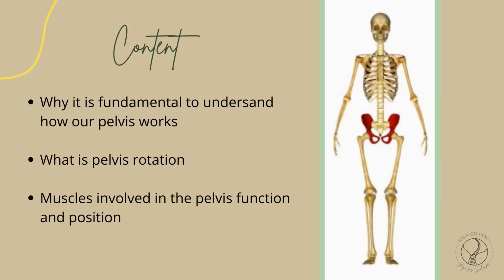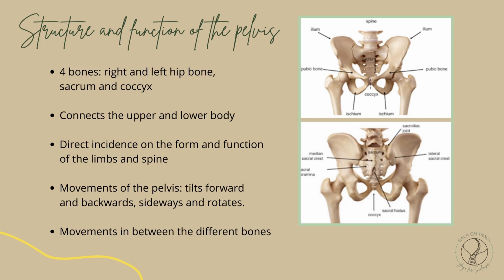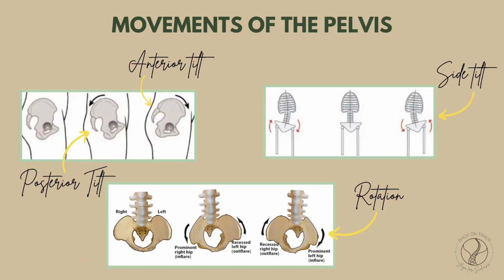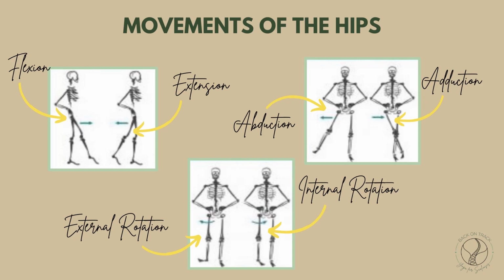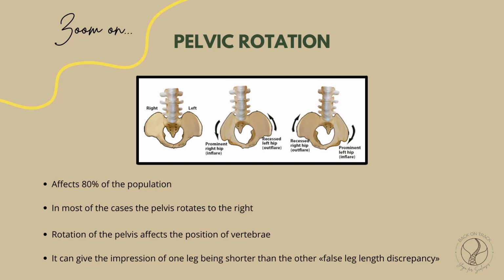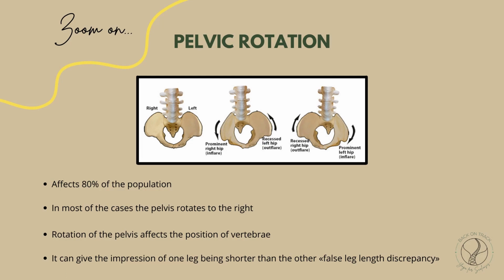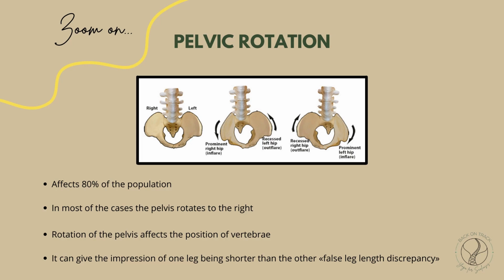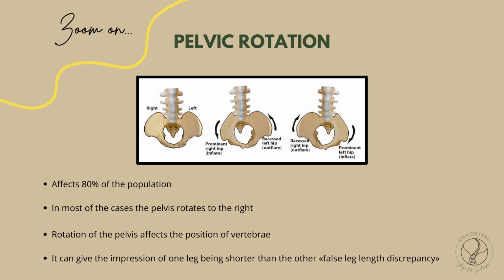Lesson preview: Exploring the pelvis and hips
This video is a preview of the 1st lesson in my Yoga for scoliosis online course. For more information on the course and to sign up, please go